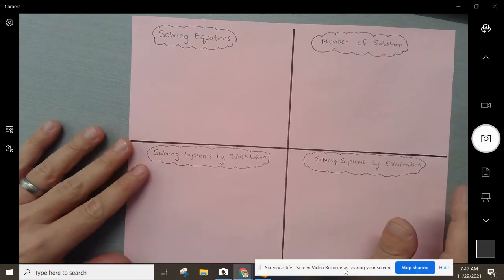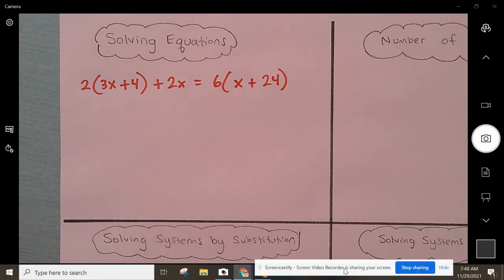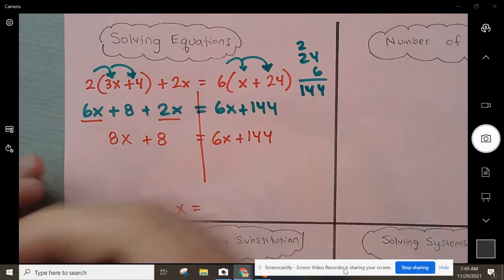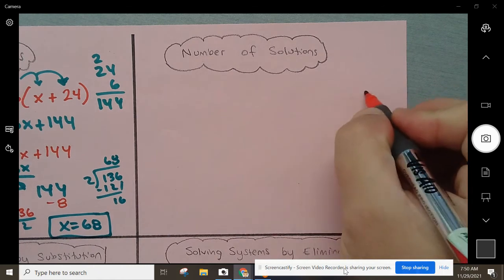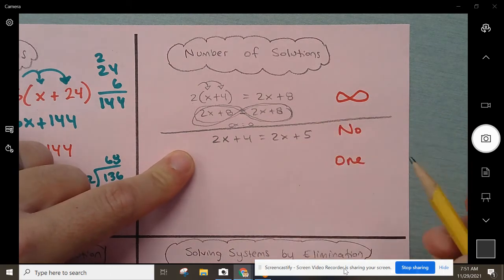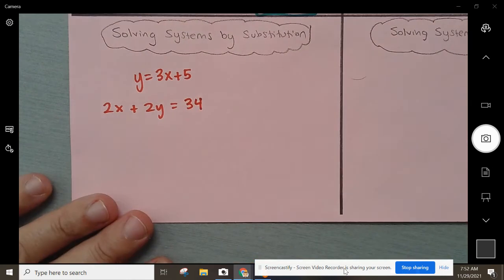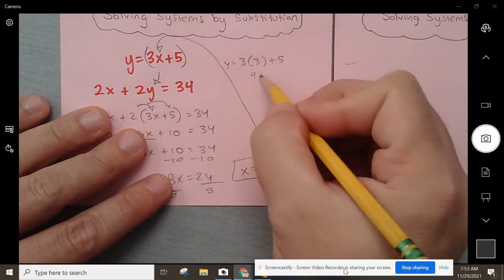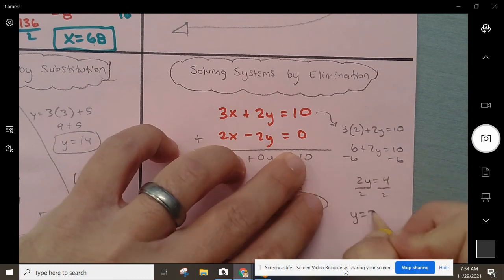Monday 11/29 Welcome Back